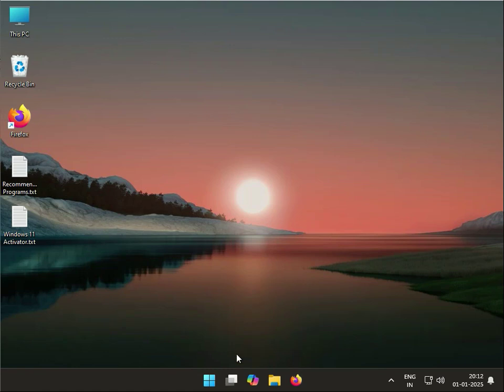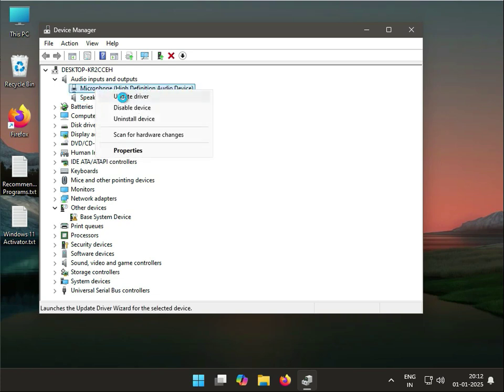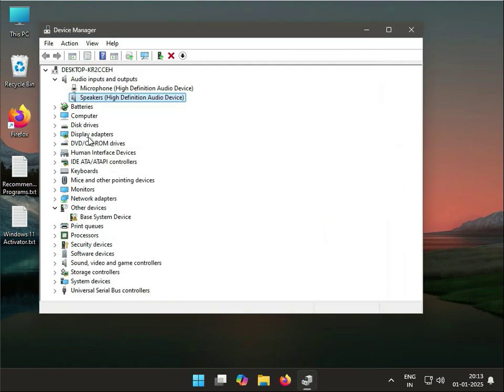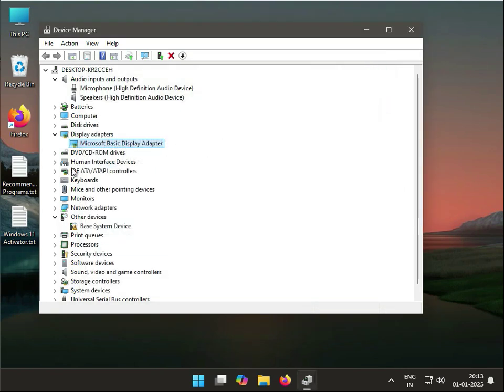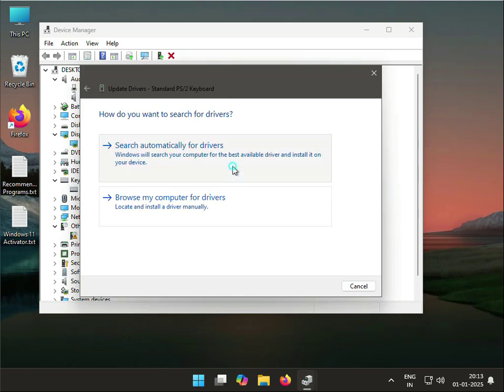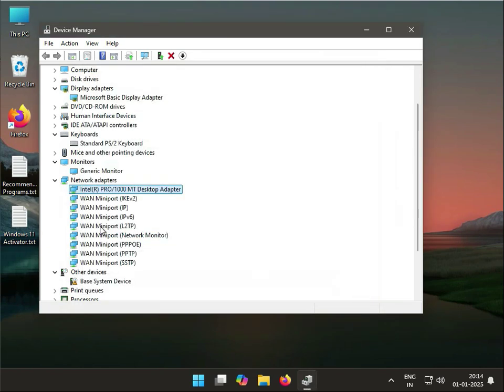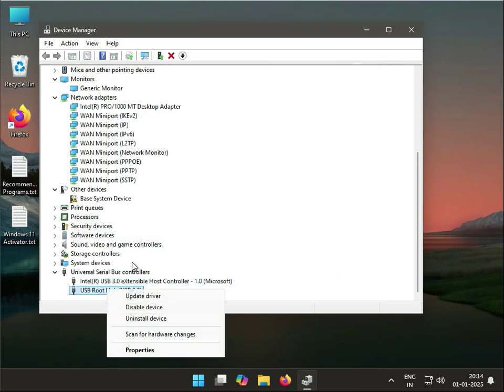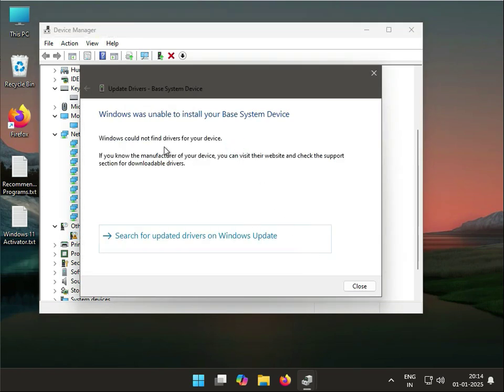How to Install a Driver for Your Network Adapter on Windows 11/1